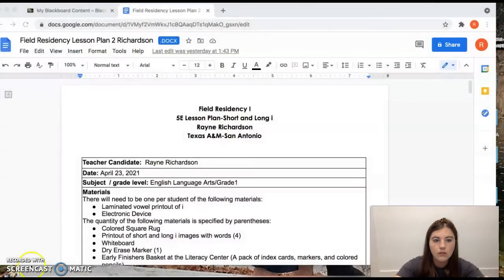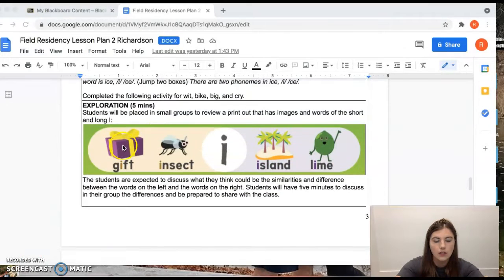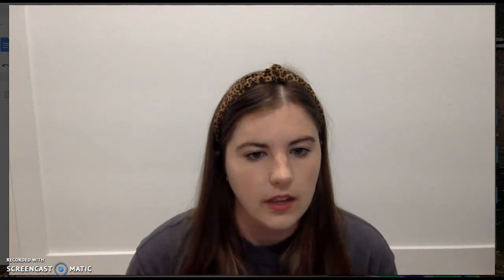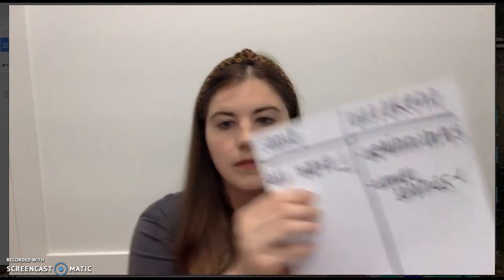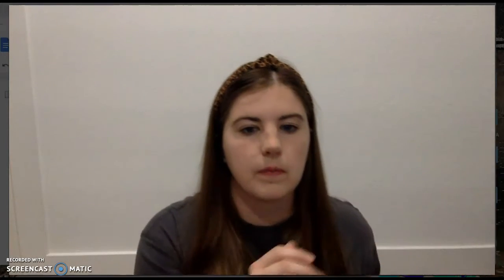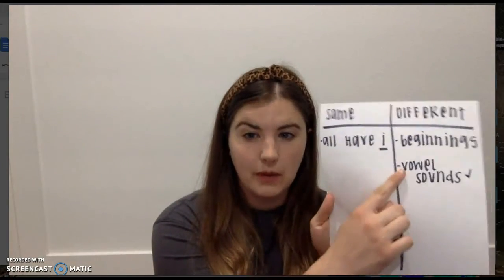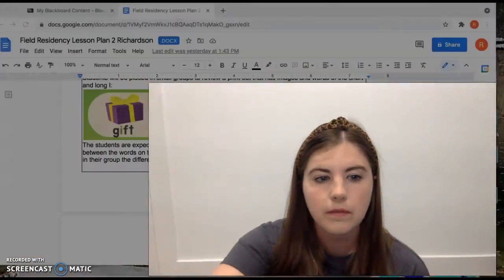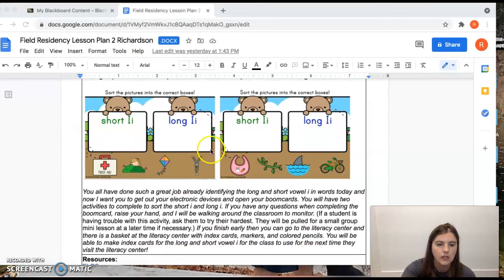Field Residency Lesson Plan